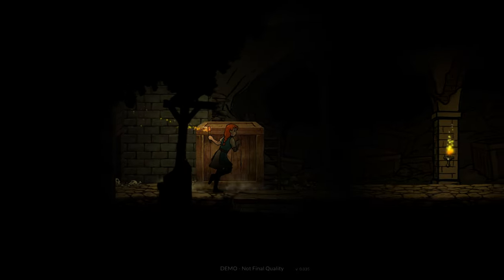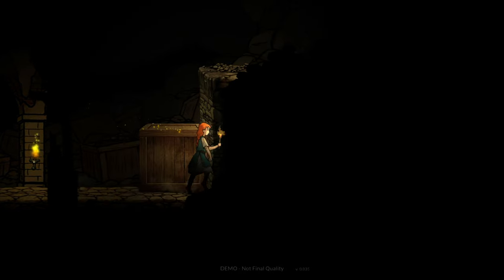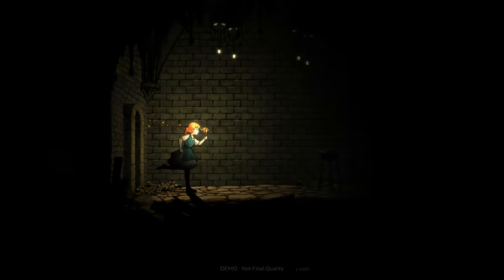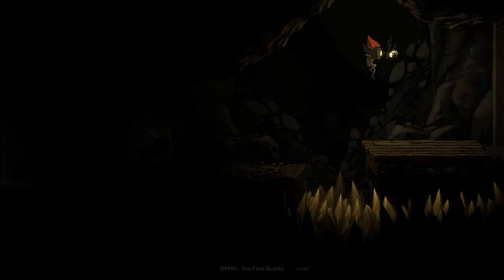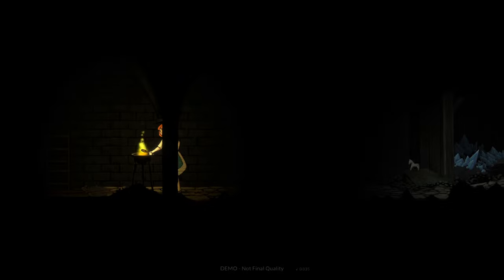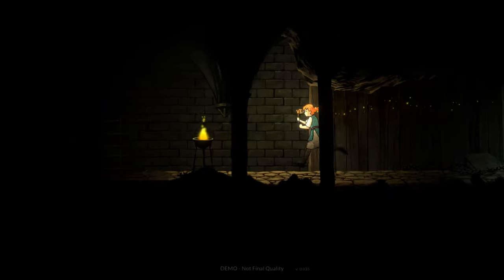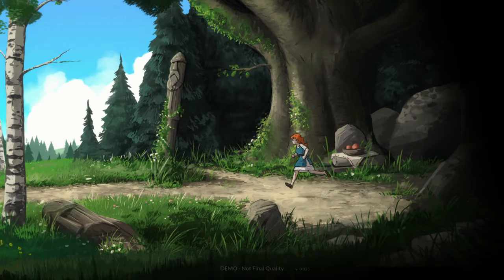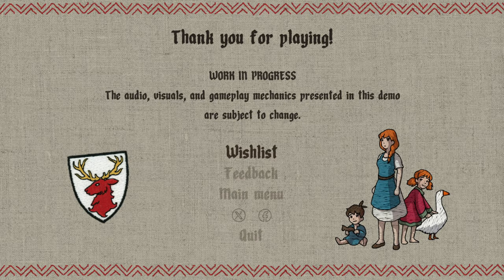Let's Play Scarlett Deer Inn Ep03 Manipulating The Environment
Welcome to the Preacher Previews:  Scarlett Deer Inn
Description
An embroidered narrative platformer with an emotional story, an interesting cast of characters, a dark dungeon full of monsters, and a world inspired by Slavic folklore. The only thing protecting you from certain death is your torch. All character images are actually embroidered, and we create the music ourselves using traditional instruments. We've made a list of FAQs to help you understand what our game is about. You can check it out

History
THE STORY: Discover the story of Elise, a mother of two. She is not exactly extraordinary, and there are no heroic epics written about her. Her circumstances will make her explore places full of interesting and unusual, as well as dark and terrifying situations.

Features
Meet colorful characters and enjoy emotional stories full of unforgettable experiences.
Look out for shortcuts in the dark which will make your next walkthrough easier.
Admire the beautiful hand-painted backgrounds and traditional animations.
Listen to folk music inspired by the Middle Ages and performed on traditional instruments.

Thank you so much for your comments, help me become a better player!  Coaching is not only allowed, it is encouraged, just be gentle and don't give me spoilers.